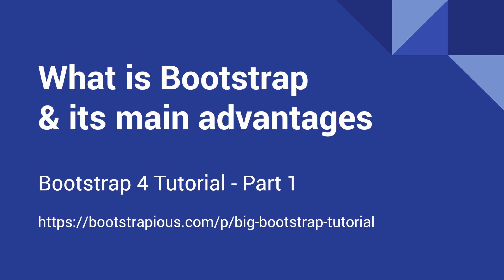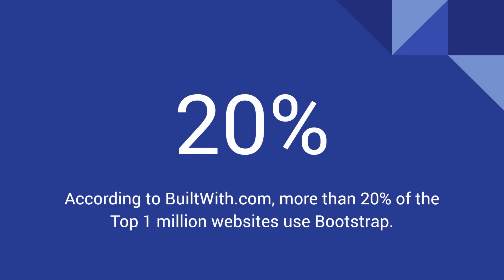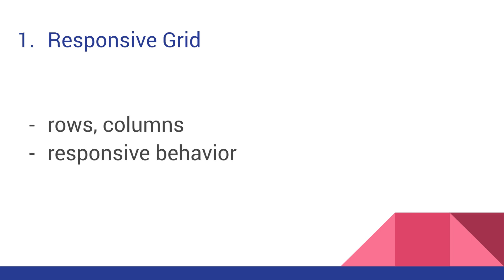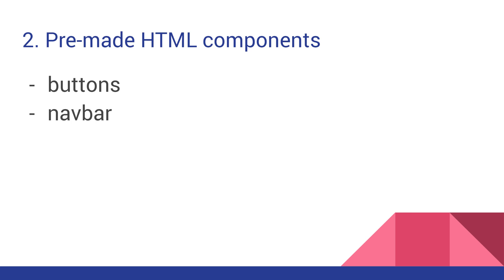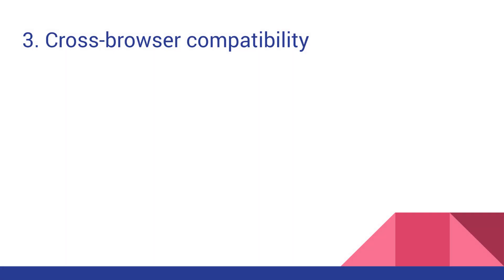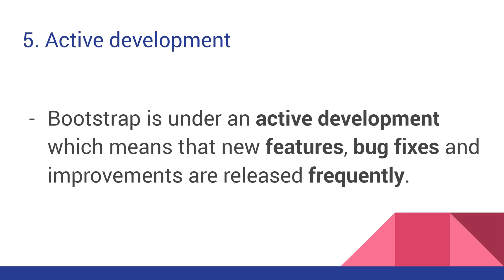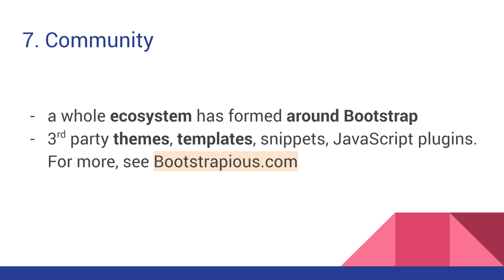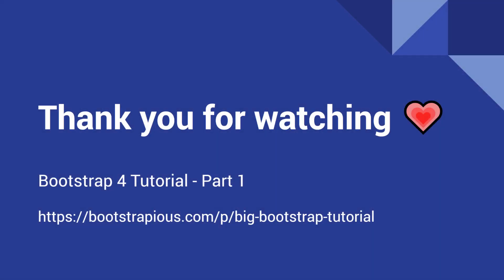What is Bootstrap & its main advantages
In this tutorial, you will learn What Bootstrap is and what are its main advantages. This video is a part of my series of tutorials for Bootstrap beginners.